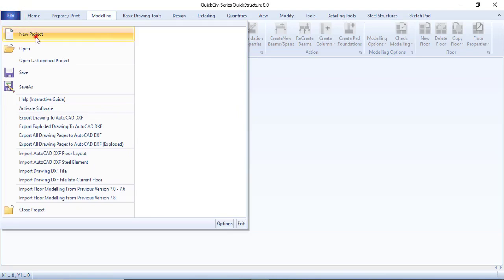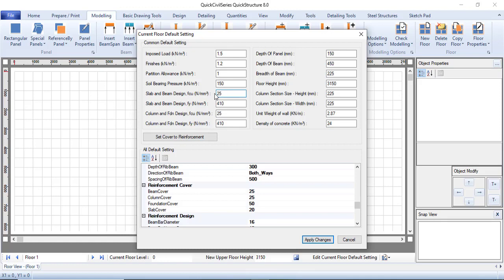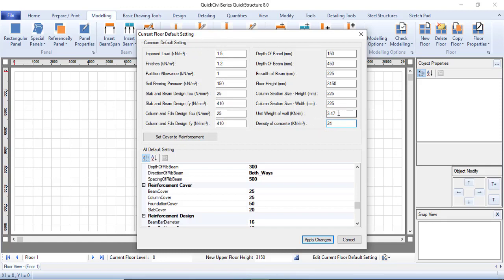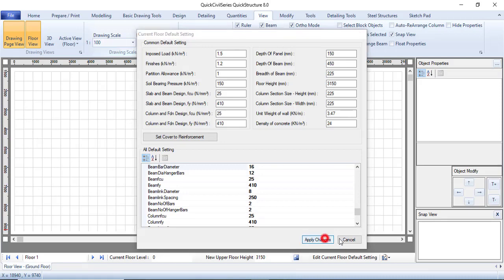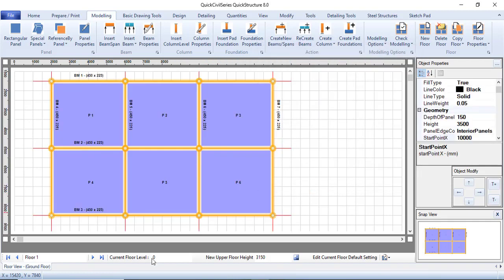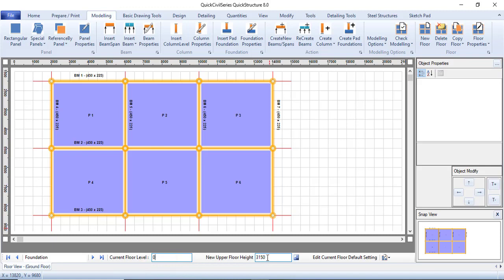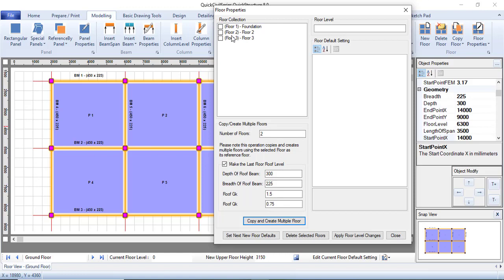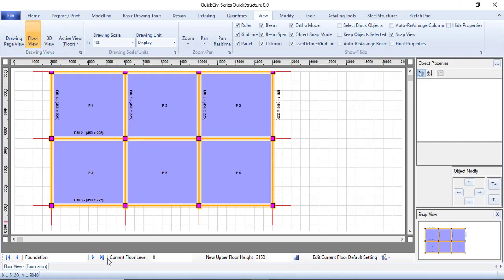QuickSeries QuickCivil (CivilSoft) for beginners. Episode 2